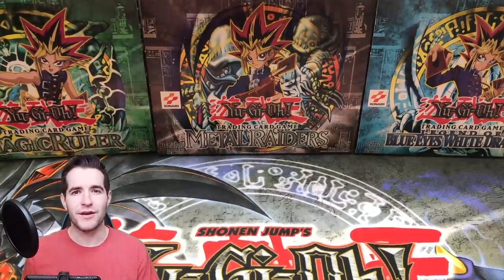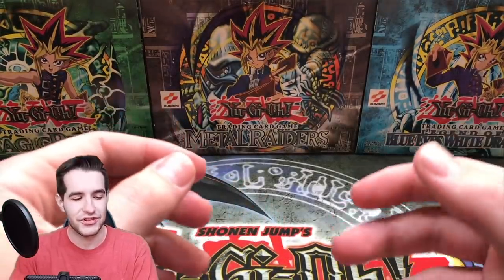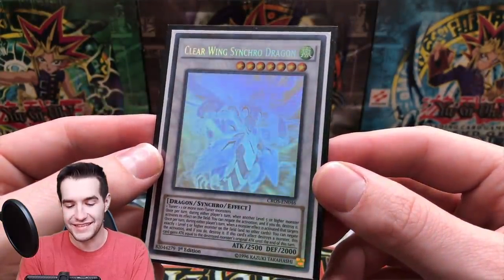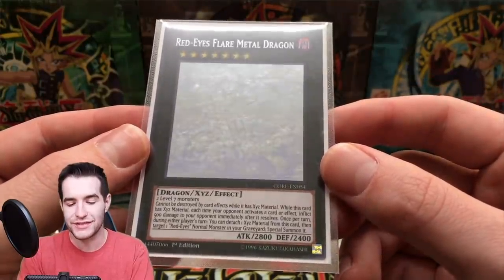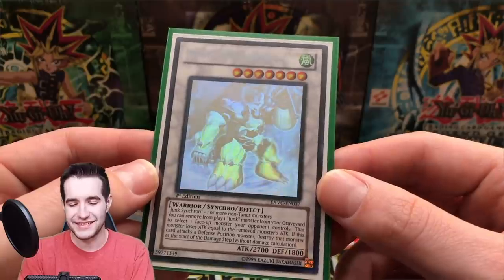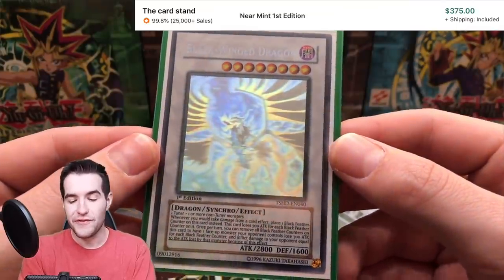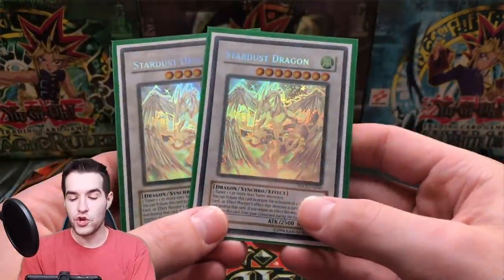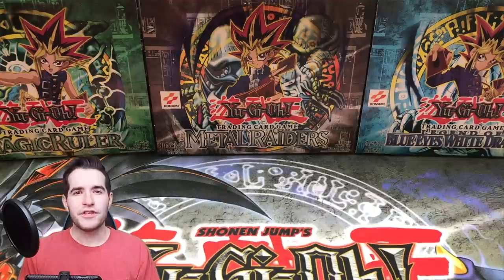My $10,000 Ghost Rare Yugioh Collection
EBAY LINK!